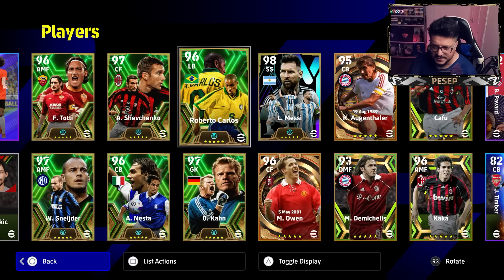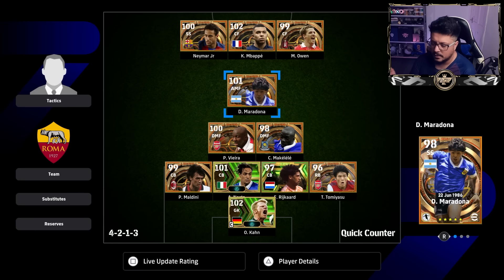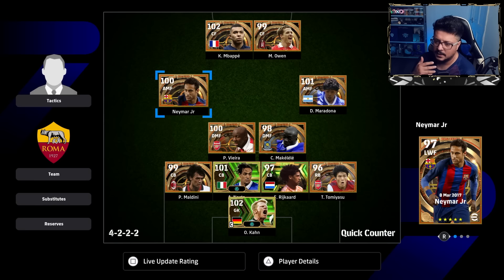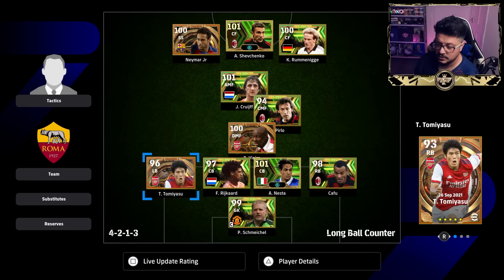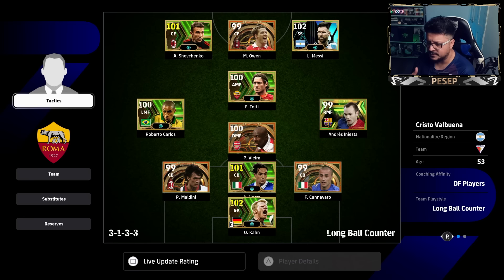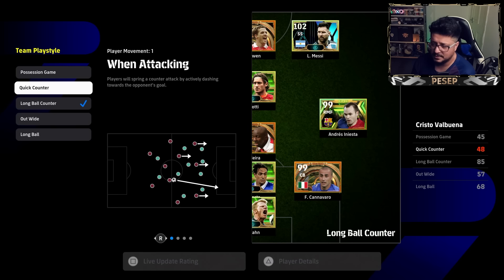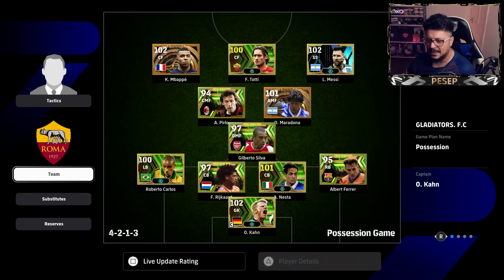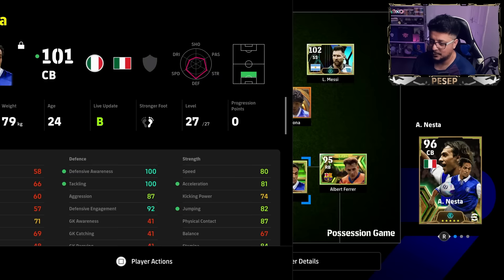eFootball 2024 Best Formations for best tactics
➜ LIKE Us of Facebook  eFootball Dream Team News, tips & Updates

➜ Discord: Chat eFootball, PES, Tips, News, Updates and More!

eFootball is a series of association football simulation video games developed and published by Konami. It has been completely rebranded from the original Pro Evolution Soccer (known as Winning Eleven in Japan) series.[1] The game's first year, entitled eFootball 2022, was released on 30 September 2021. It was later changed to the game's second year, eFootball 2023, on August 25, 2022 and the game's third year, eFootball 2024 on September 7, 2023. This game is part of the International Esports Federation's World Championship and North and Eastern Europa League (NEEC).